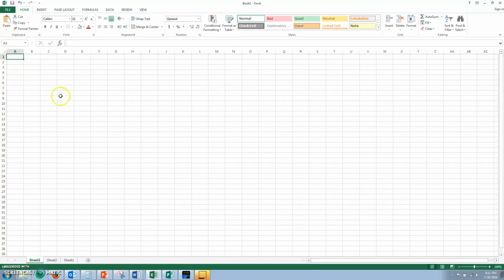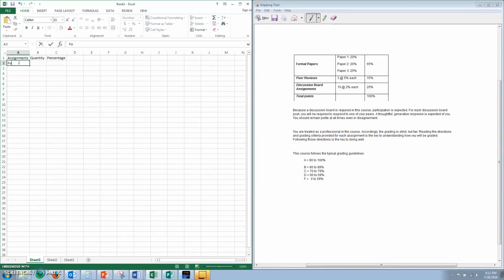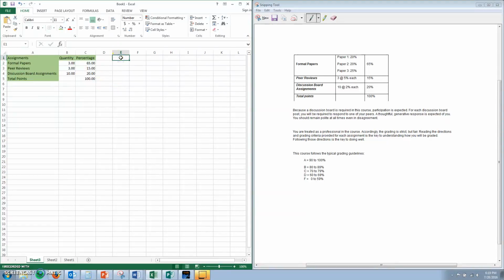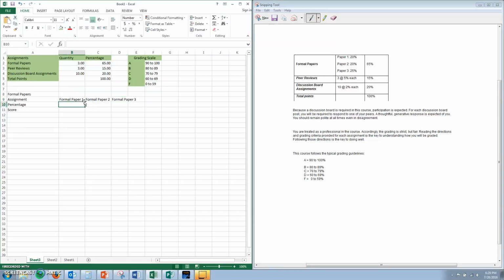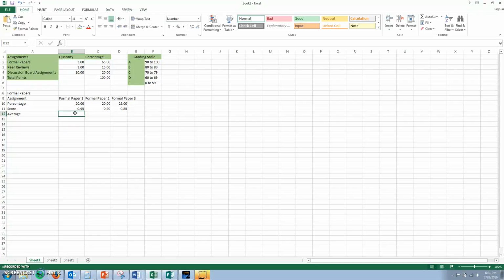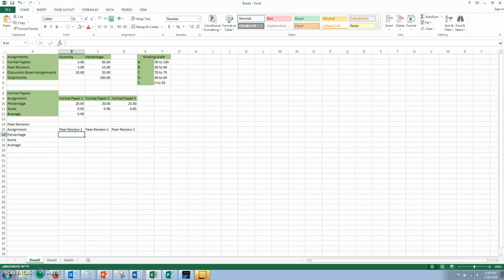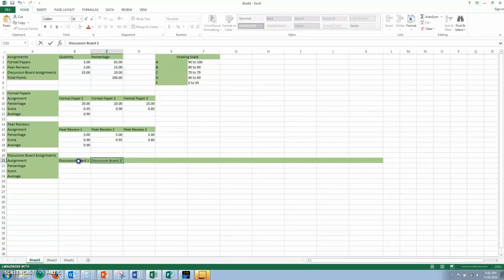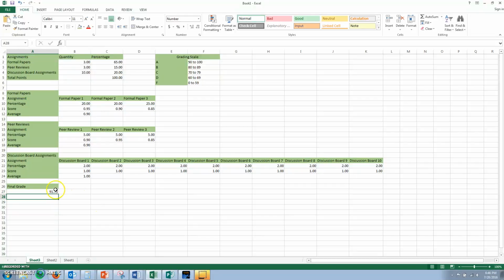Using Excel to Calculate Final Grade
This is a simple explanation on how to use excel to calculate a class grade based on the syllabus.